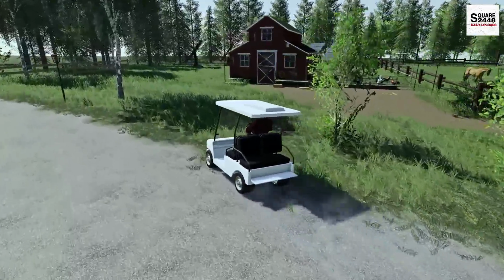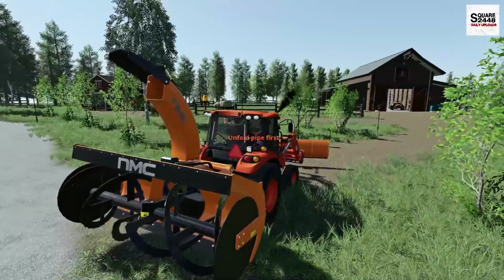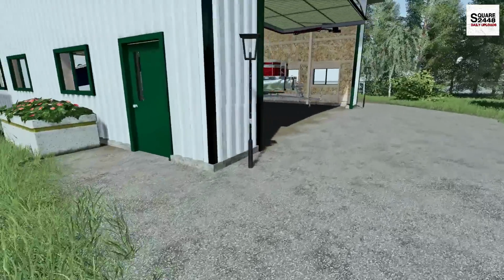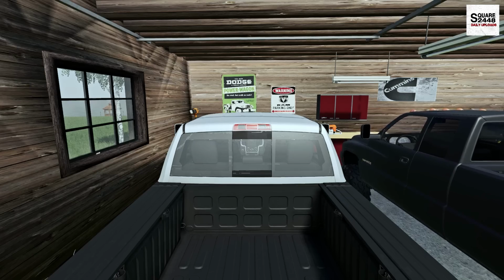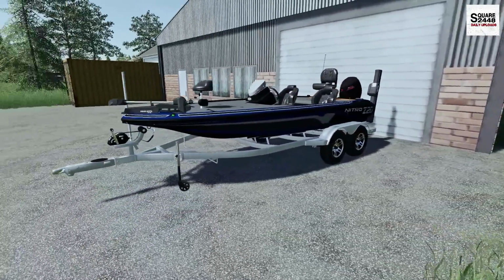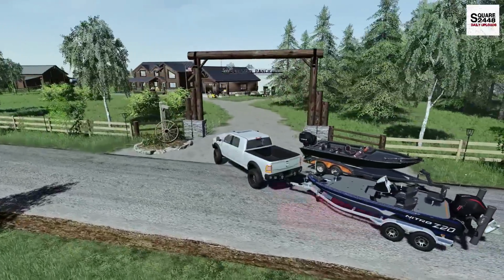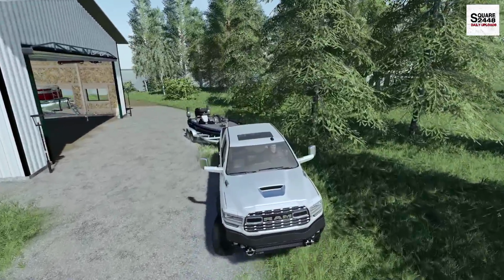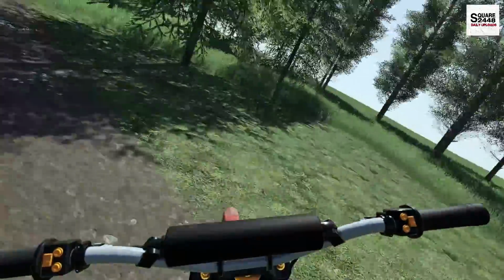I Bought A NEW Bass Boat! | New Snow Blower | Dirt Track Fun | Ranch Homeowner Series | FS19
Thanks, Square2448